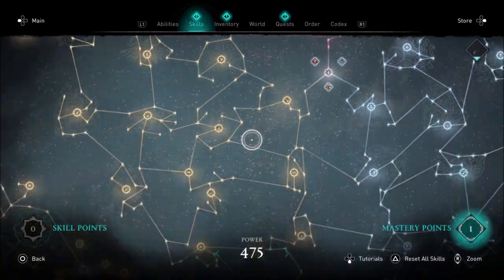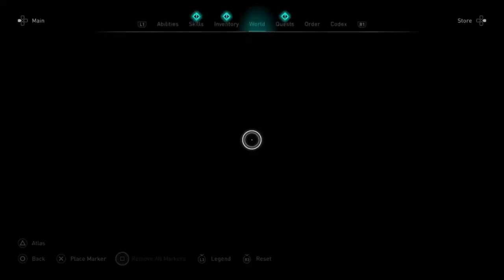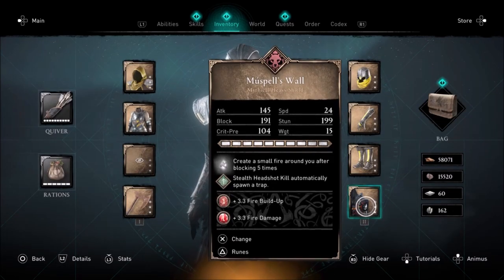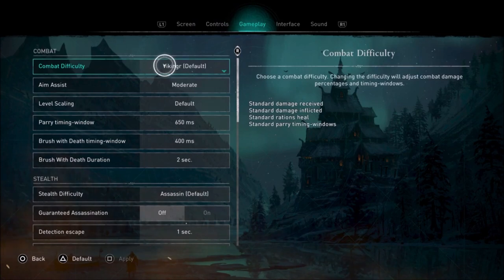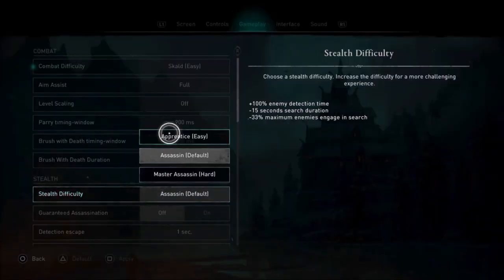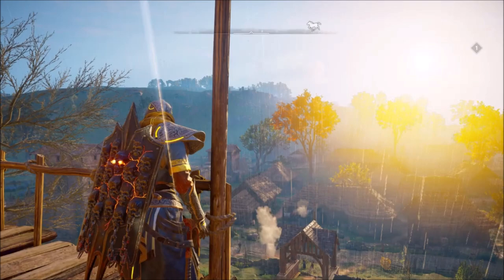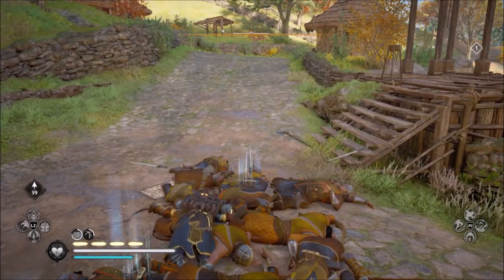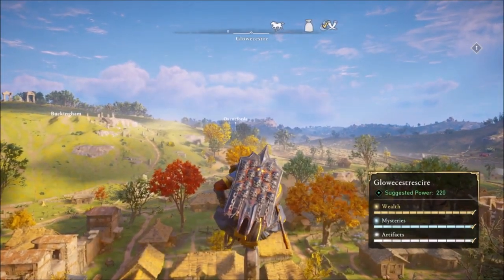Afk farm updated AC Valhalla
Afk XP Farm in Assassin's Creed Valhalla, easy exp farm Updated version! recorded after update 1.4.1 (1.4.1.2) link to original version like said in previous version this is not fast but something you might want to do instead of getting nothing at all on the side you probably are gonna get titanium tungsten and other materials depending where you choose to do this method of passive xp farming in ac valhalla, lemme know your favorite spots for this in the comment sections down below 👍

Best way to earn free xp in Assassin's Creed Valhalla with or without dlc's, this is 100% free to do, this is not fast but something you might consider doing daily while brb/afk/doing real life stuff. If you know better spots for doing this lemme know in the comments down below, also if you are going to use this/these methods? This should work in every update all you need is the gear and doing the steps i tell you in the video 😉afk valhalla farm, passive xp, xp farm not a glitch or a bug, just smart thing to do while afk 😜

Members of the Channel:
Joe Jakobovics and Daniel Medici and MRKP

Time Stamps:
00:00 - hello Vikings
00:10 - Gear Skills and settings
03:35 - Location example 1
03:40 - afk/brb farm in "action"
06:40 - Collect the loot
07:00 - Location example 2
08:29 - Near worse case scenario for example sake
14:37 - Outro